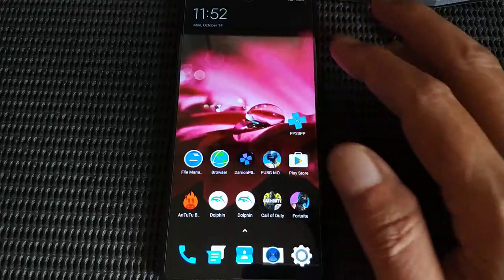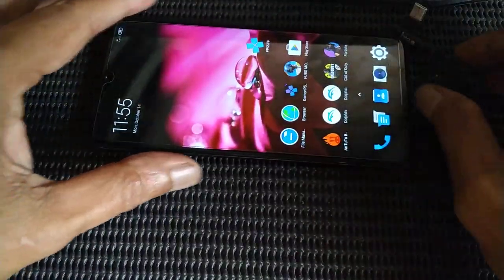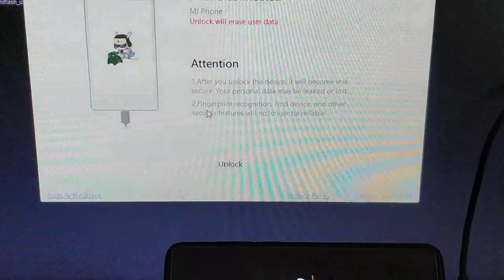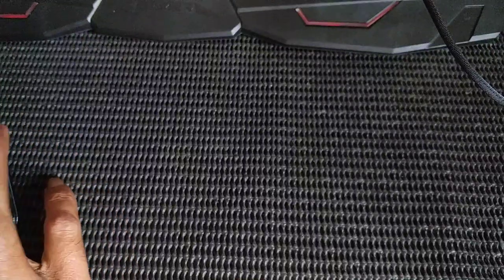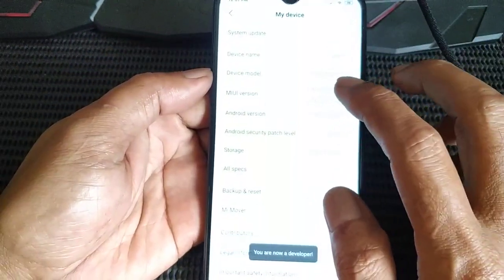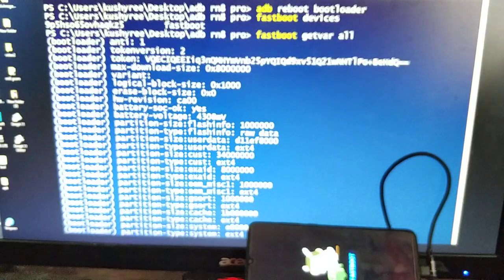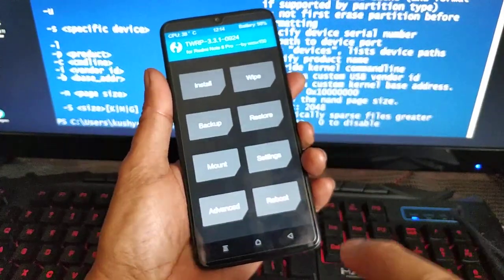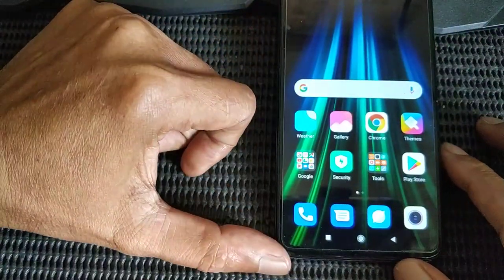How to unlock Redmi Note 8 Pro bootloader and install twrp recovery